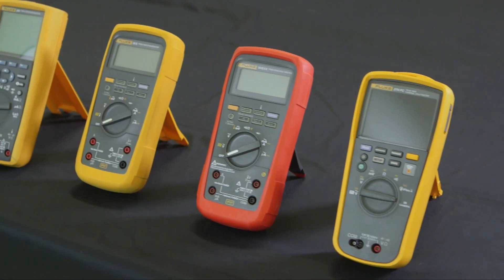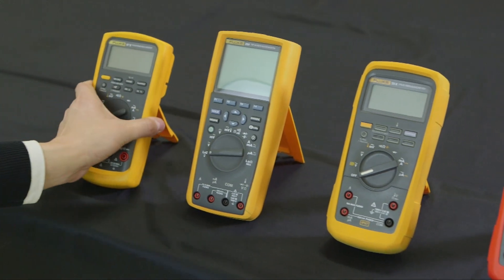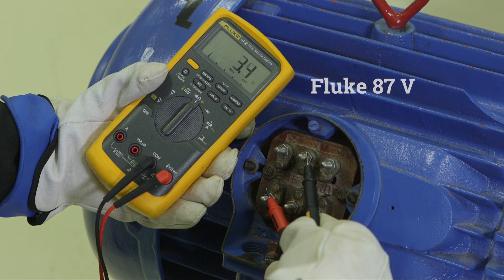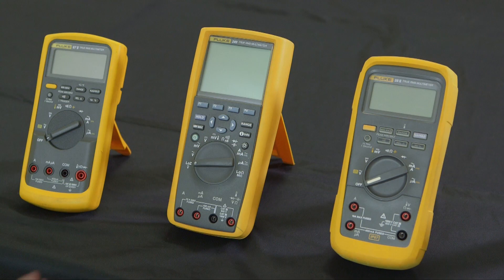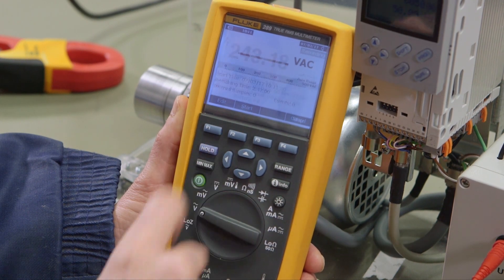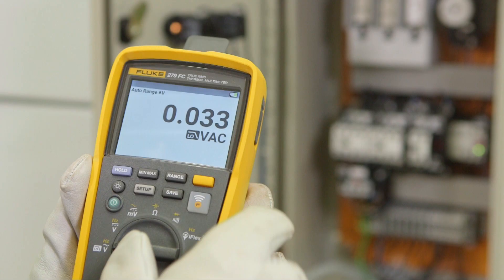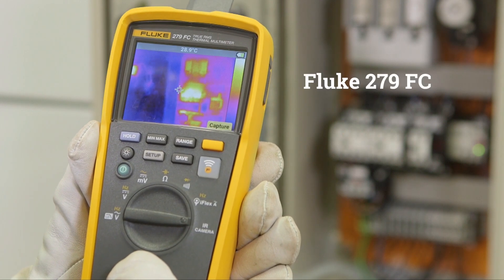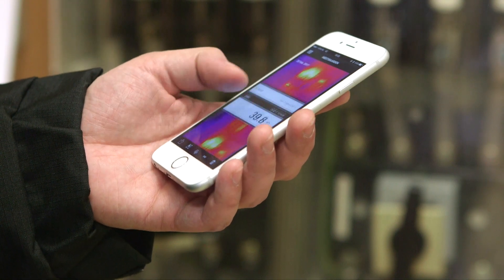Learn which Fluke digital multimeter is the best one for you in an industrial environment.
In this video, Fluke gives a brief overview of which Digital Multimeter we recommend when you work in an industrial environment. We showcase the Fluke 87 V, Fluke 289, 28 II and the 279FC. We focus on the specific features per meter.
- Fluke 87 V:
The Fluke 87 V has measurement functions, troubleshooting features and the resolution and accuracy to solve industrial problems on motor drives in plant automation, power distribution and electromechanical equipment.

- Fluke 289
The 289 has the same functionaility as the 87 V with a higher level of accuracy and the ability to log.

- Fluke 28 II
Some environments come with a high chance of contamination, the 282 is the best choice for these situations.

- 279 FC
If you want to define, based on temperature, where to do measurements, the 279 FC is your best multi-meter With a built-in thermal imager it offers the ability to remotely read measurements via your smartphone.